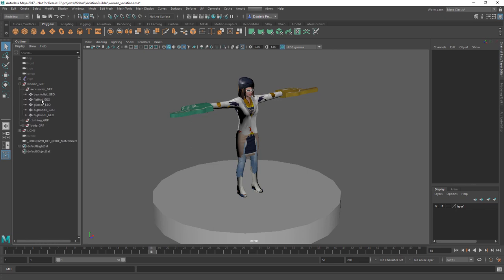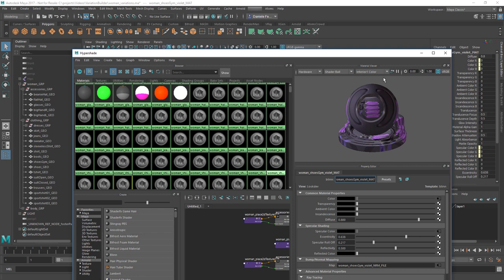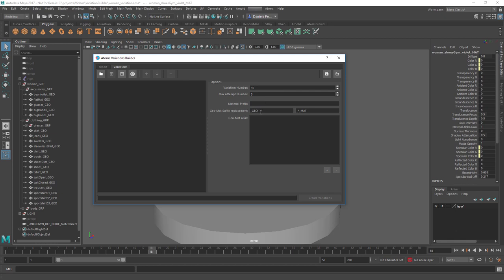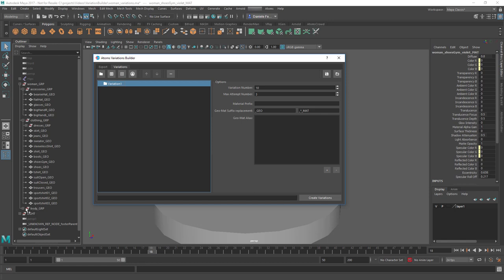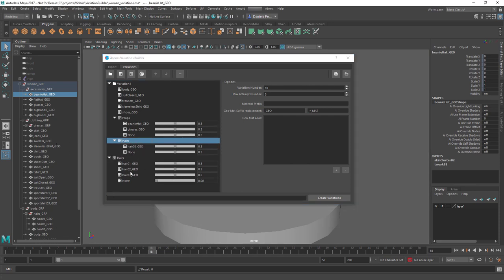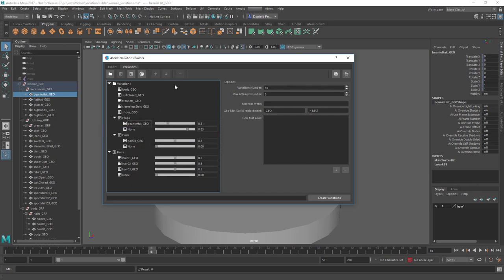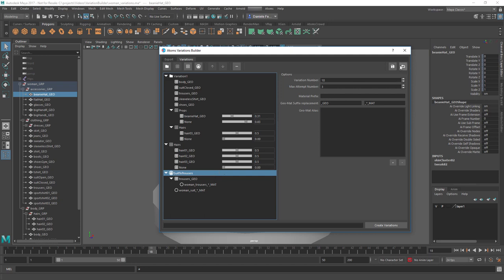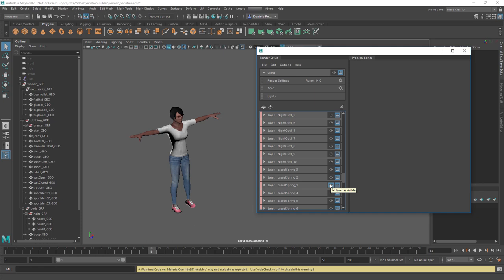Atoms Crowd - Variation Builder Improvements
Toolchefs Atoms Crowd for Autodesk Maya, SideFx Houdini and Foundry Katana